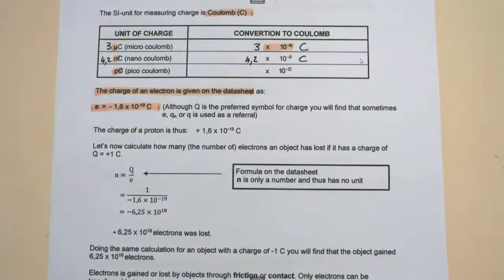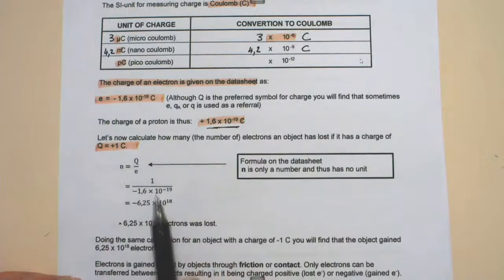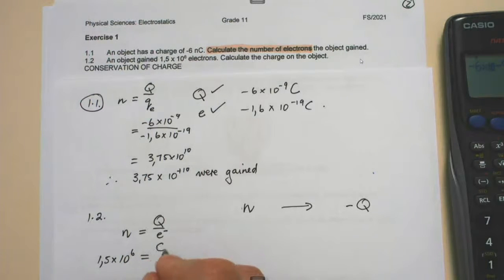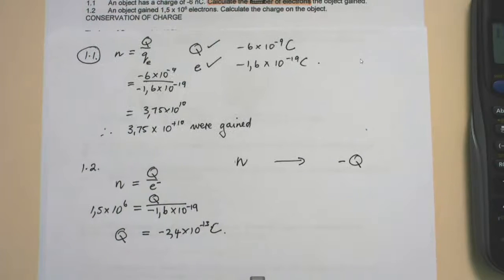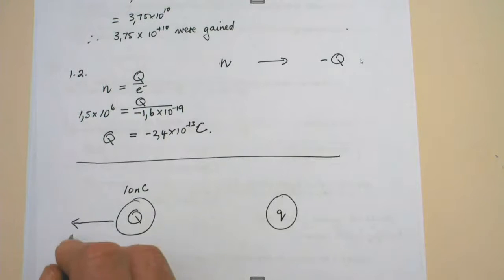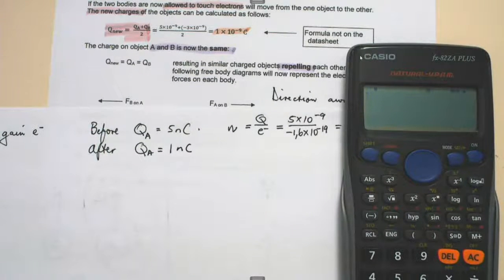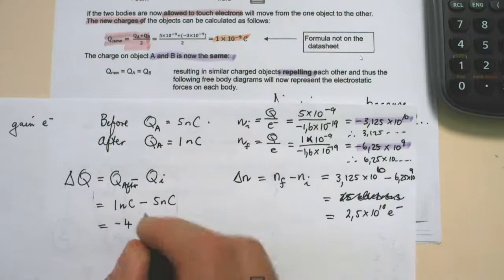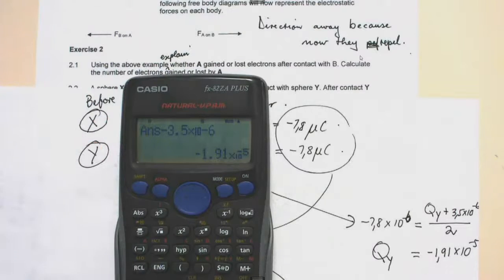Physical Sciences | Gr 11 | Exam Prep P1 | Electrostatics | FSDOE | FS IBP Online | 18112020